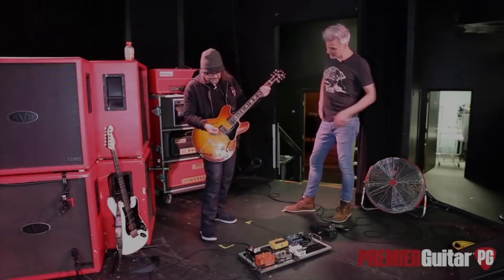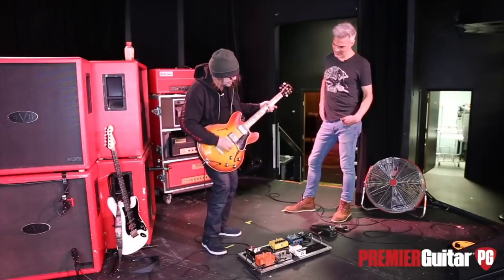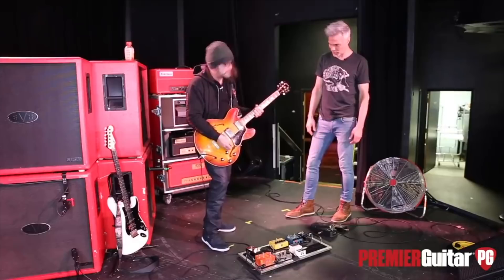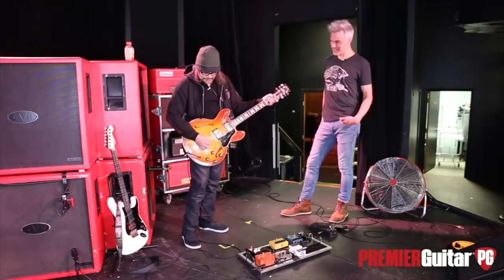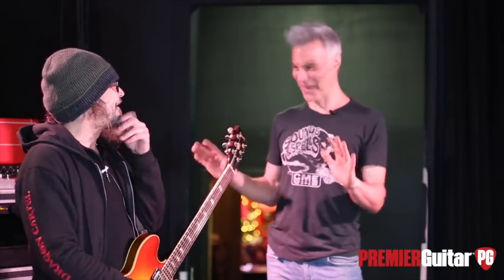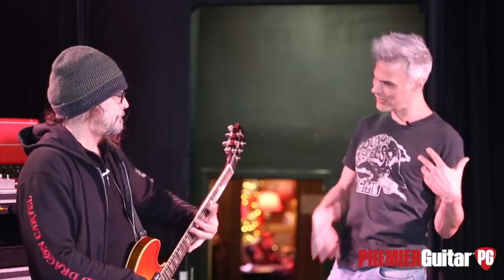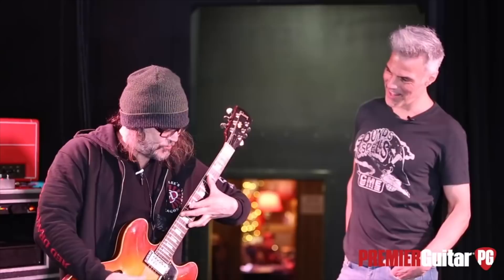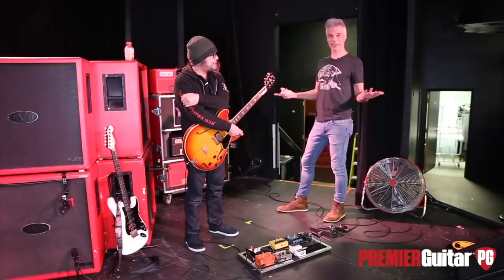Jake E Lee on the Secret Behind "Chasing Ghosts" and his Usage of Monster Chords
The former Ozzy Osbourne sideman details the secret to the intro of "Chasing Ghosts" and the thoughts behind his playing of outstretched chords.